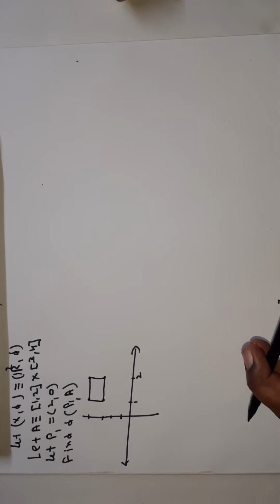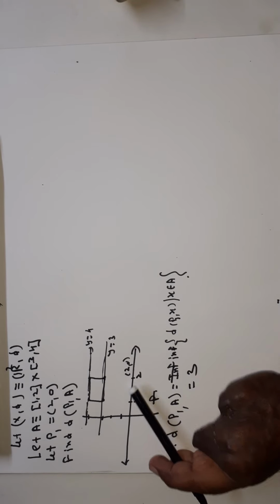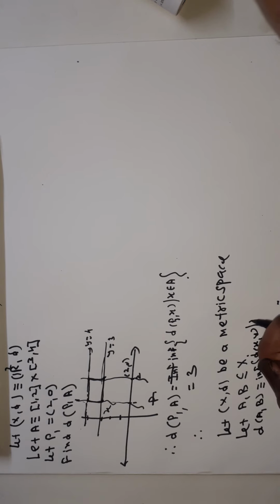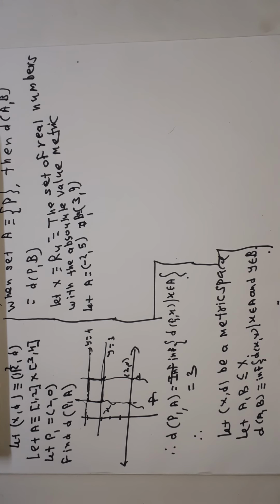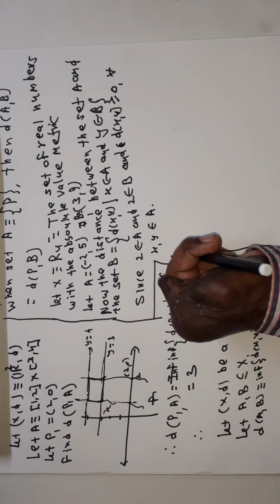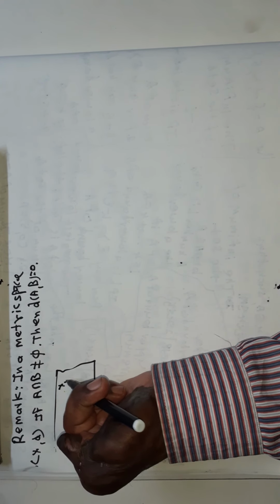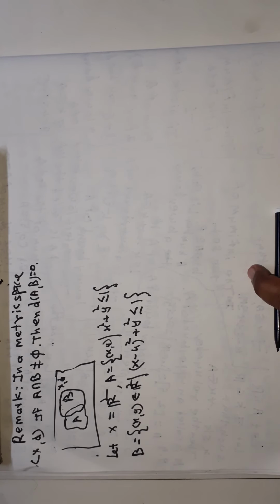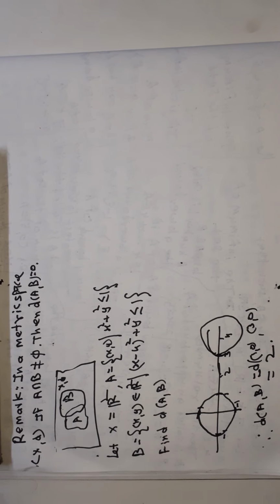T.Y.Bsc Topology Lecture No.21